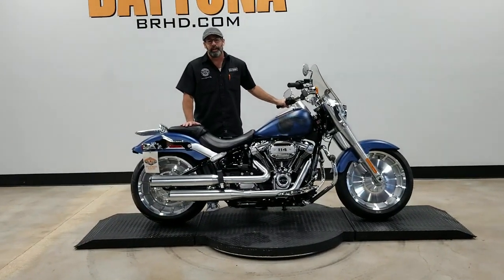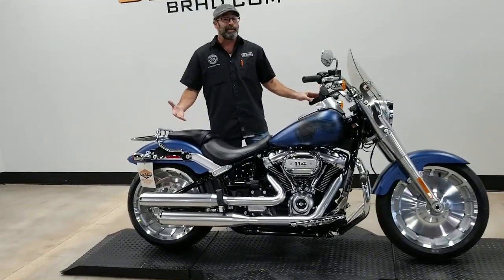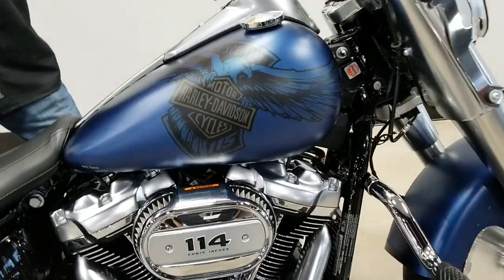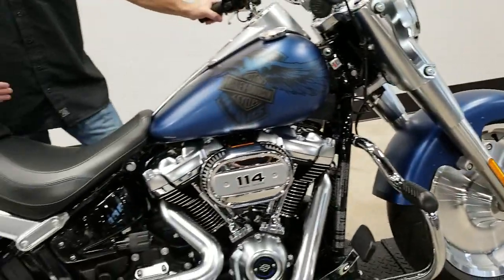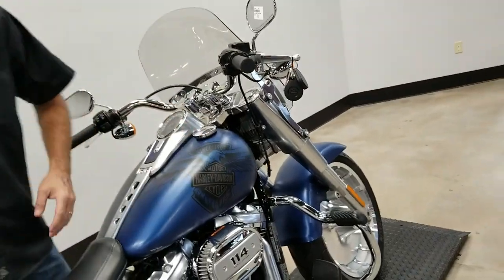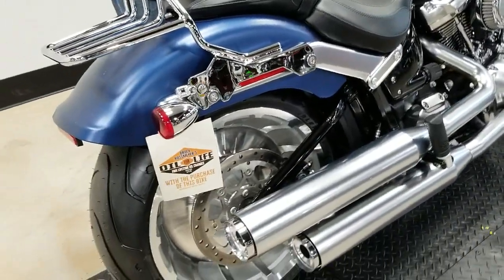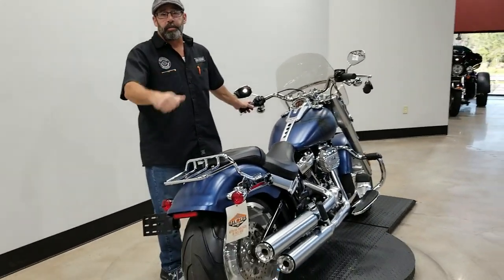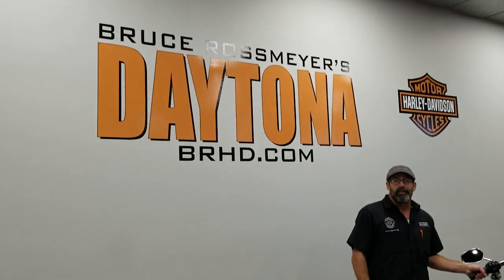Used Bike Spotlight - 2018 Harley-Davidson® FLFBS - Softail® Fat Boy® 114 115th Anniversary